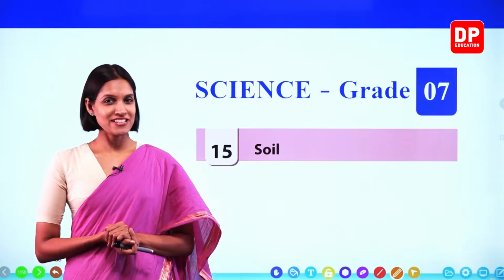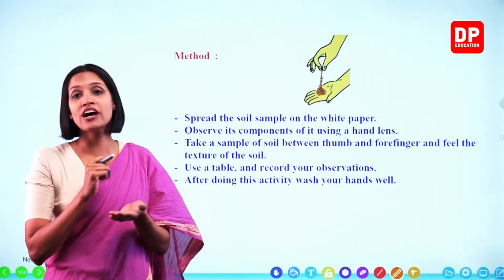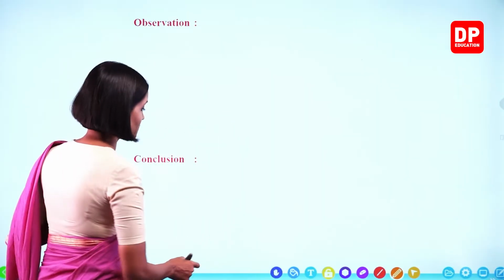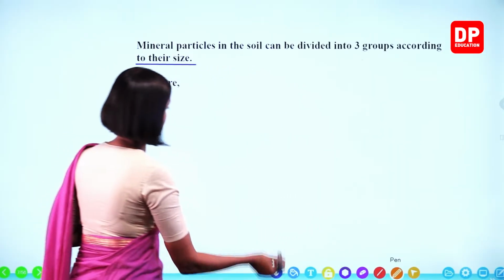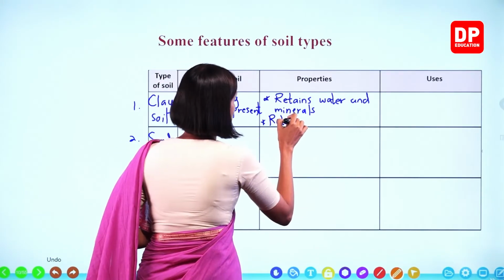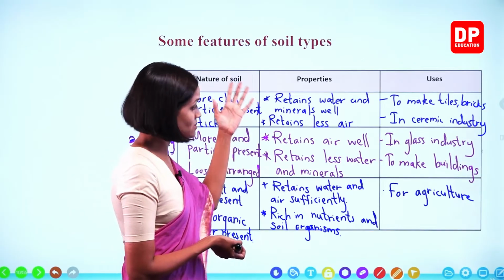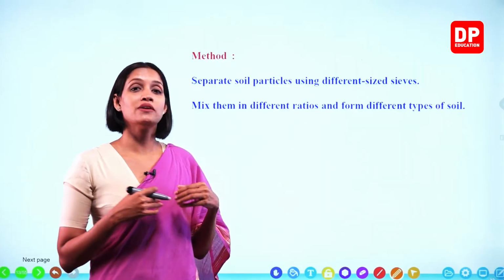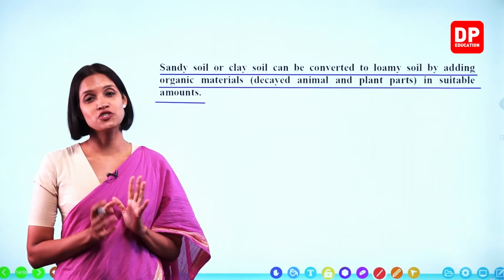Lesson 15 - Soil (Part 01) | Grade 07 Science in English